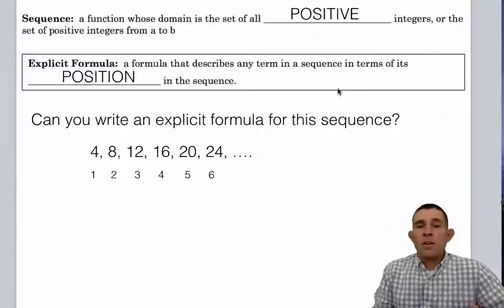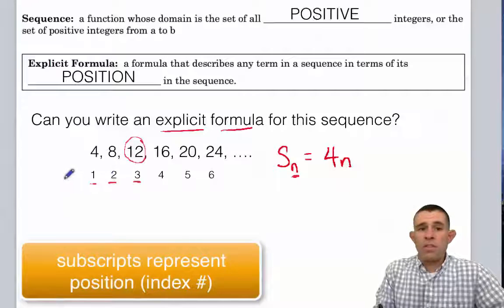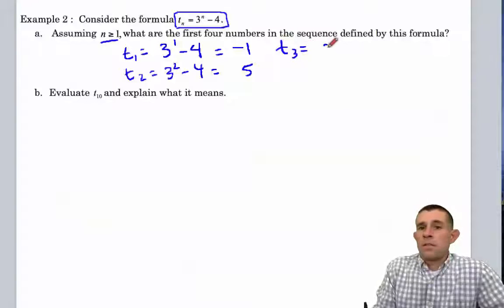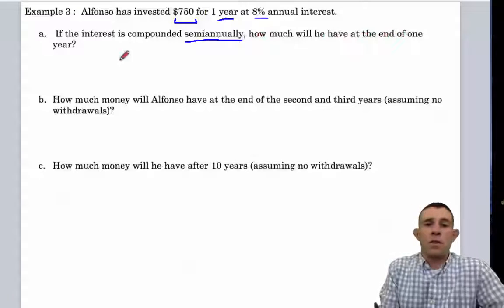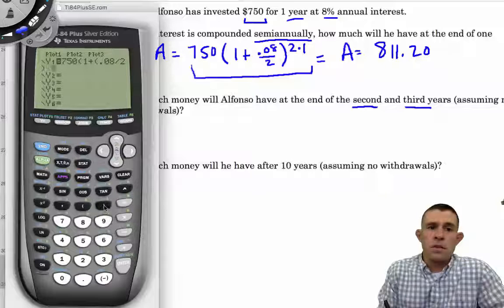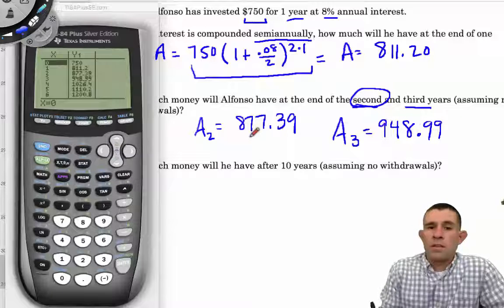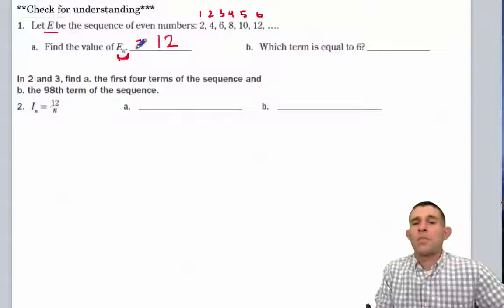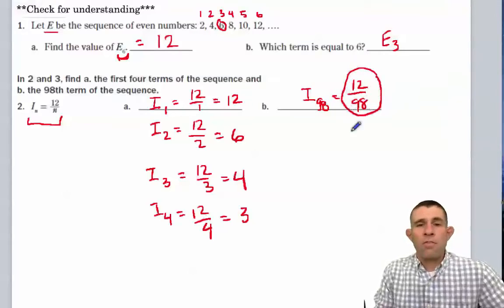Alg1H 1.8 Explicit Formulas for Sequences